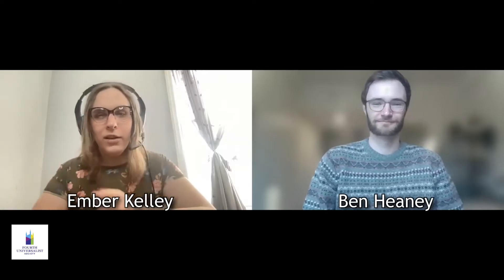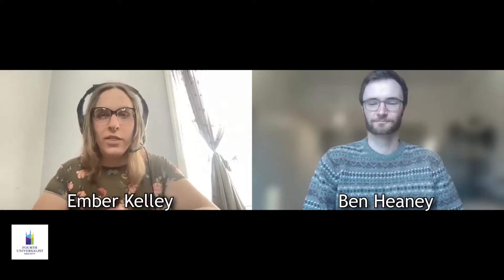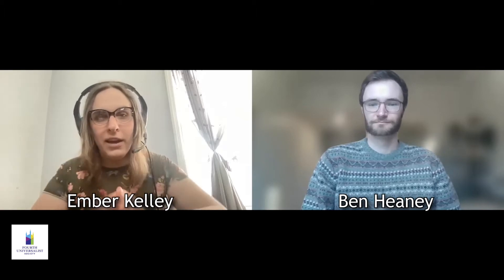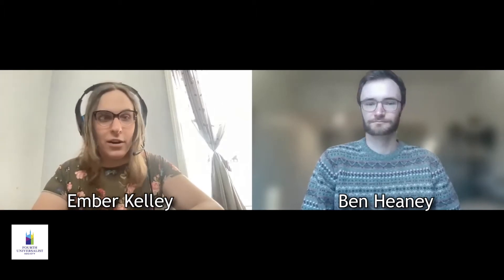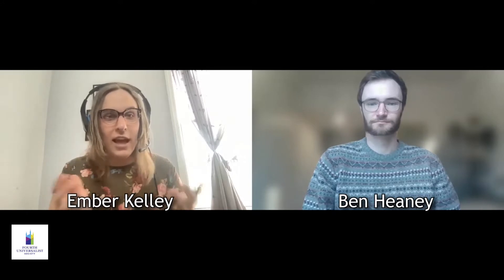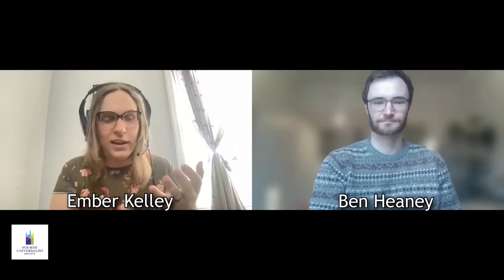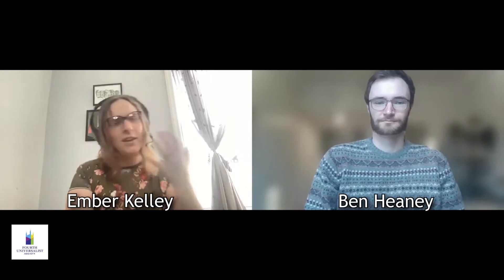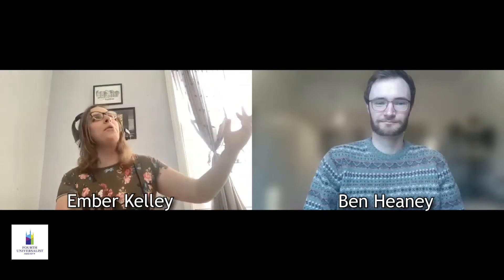Millennials, Zillenials, and Growing Older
Learning with Fourth is our Adult Digital Religious Education. Our March theme is Renewing Faith. Today Ember Kelley and Ben Heaney sit down to talk about aging, our faith in humanity, and being true to ourselves.

Learn more about Fourth Universalist Society at 4thu.org